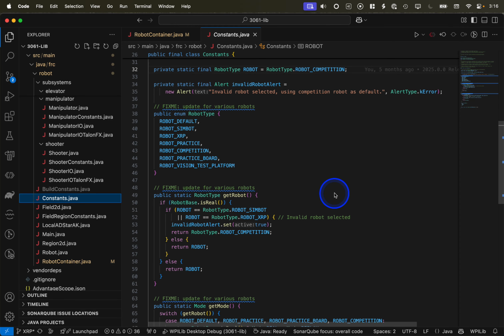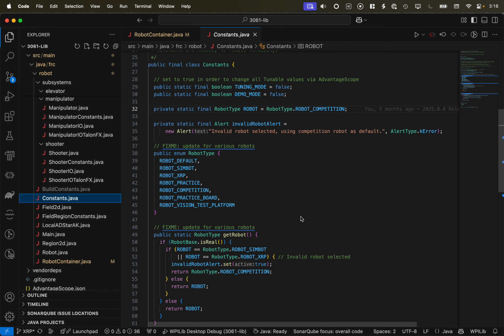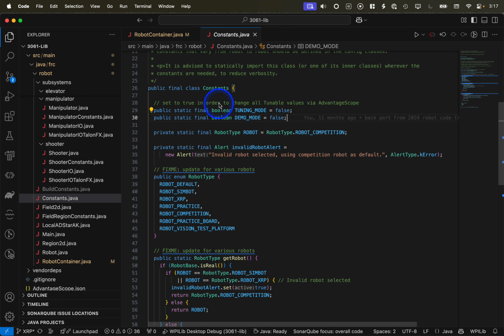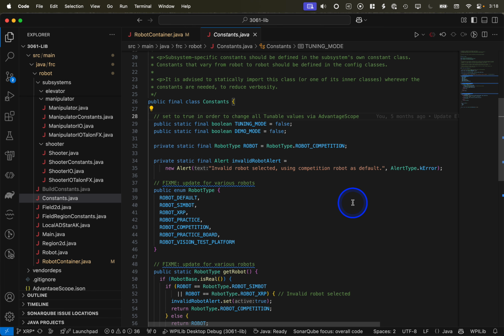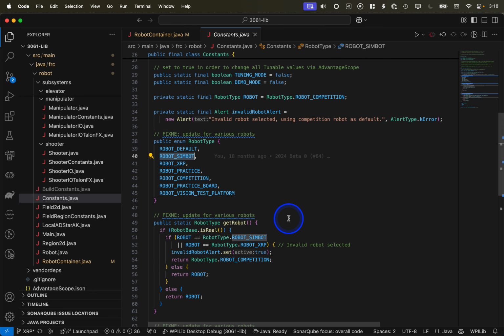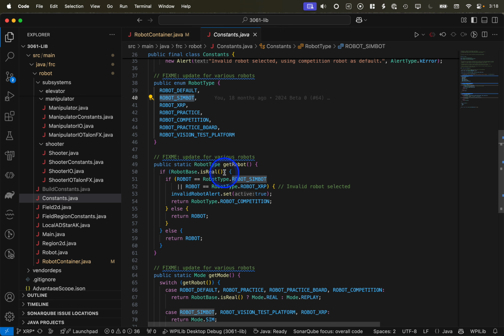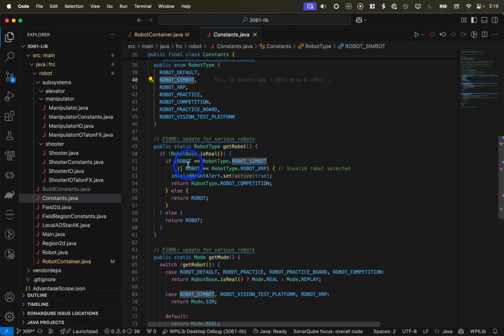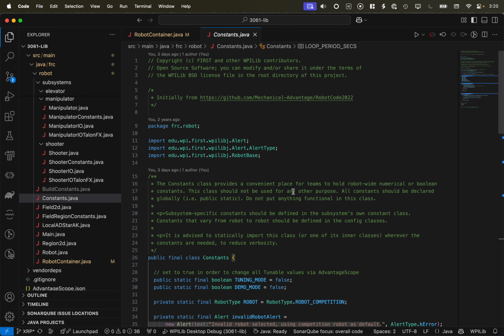Constants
Screencast in which 3061-lib is described in depth to provide more context than reflected in the comments and rationale for various design decisions. This video focuses on the Constants class and how it is used to switch between different robots.